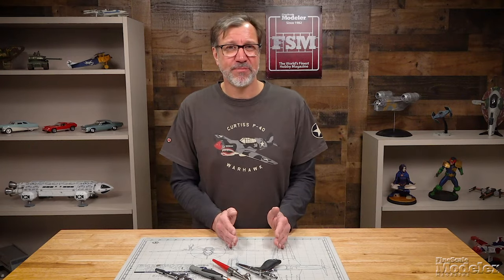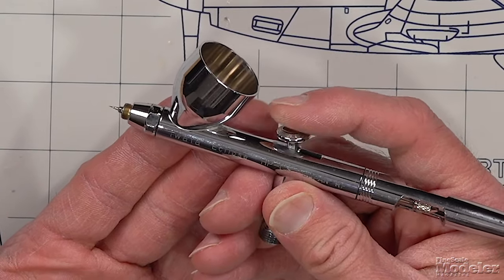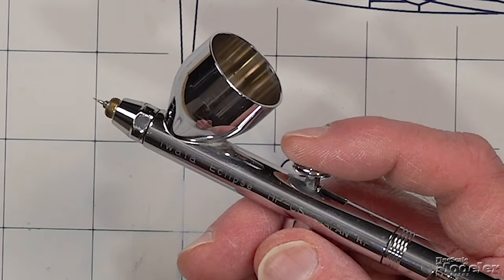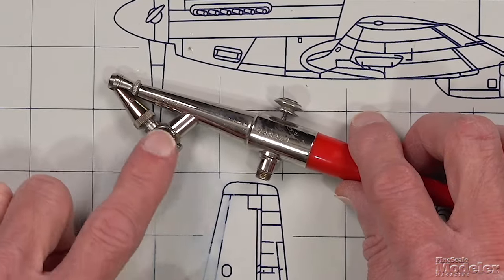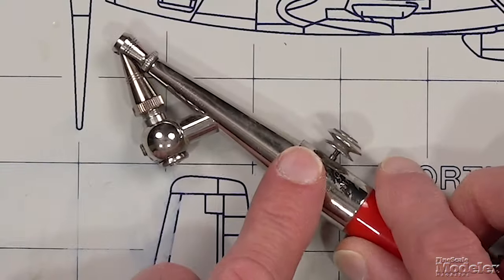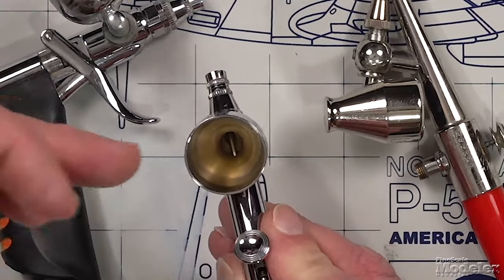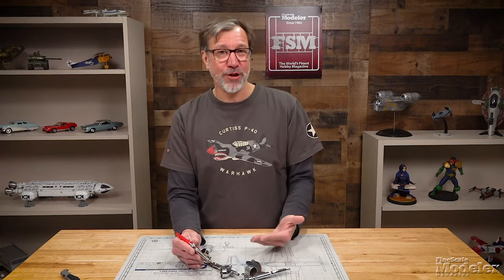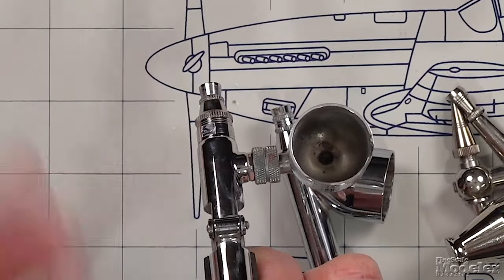Scale Model Basics: 5 considerations when choosing an airbrush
Welcome to Scale Model Basics: 5 considerations when choosing an airbrush! In this episode, Aaron talks through 5 different properties of airbrushes that you want to look for and weigh the pros and cons of when deciding which one to buy.

00:00 Opening
00:14 Single vs. Double action
01:37 External vs. Internal mix
03:06 Feed types
04:45 Style of trigger
06:09 Needle and nozzle size
07:36 Price
09:07 Aaron's advice

Links

Get the tools: KalmbachHobbyStore.com